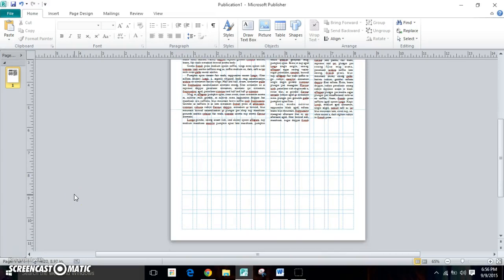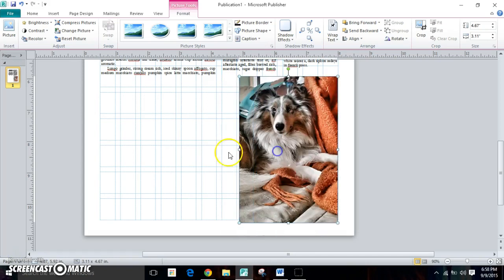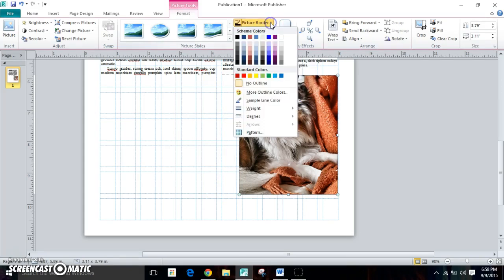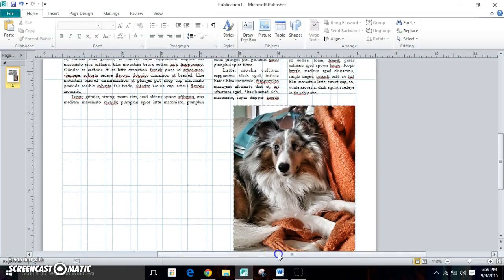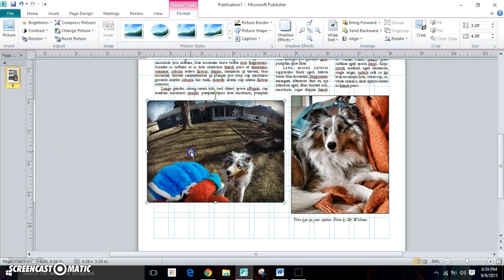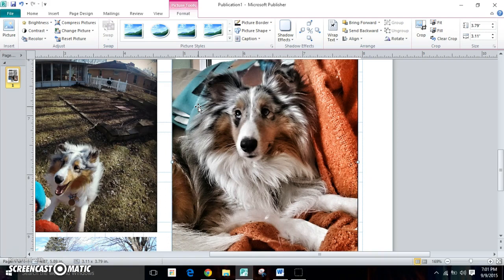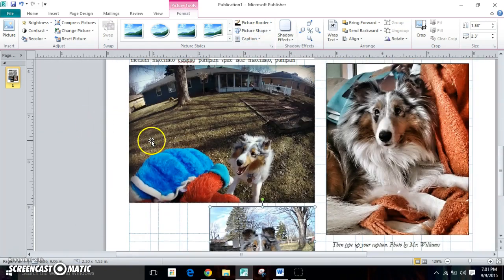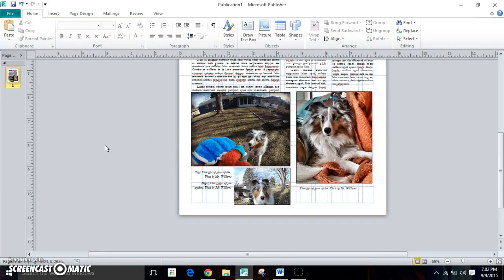How to Place Photos in Photos & Captions in Publisher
Here is a tutorial on how to place basic photos & captions in Publisher.